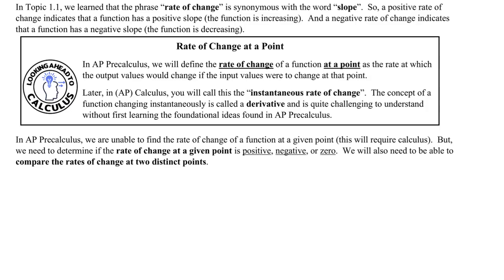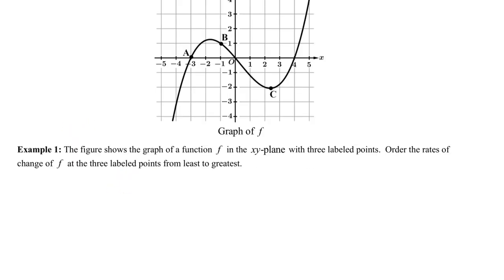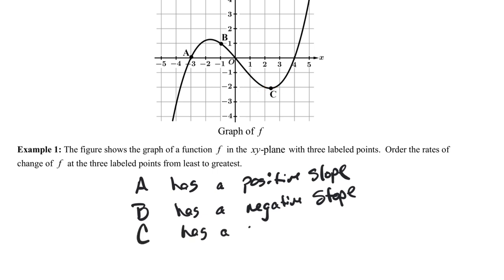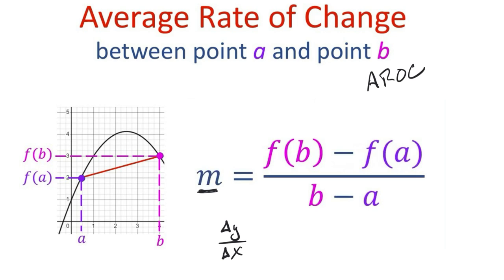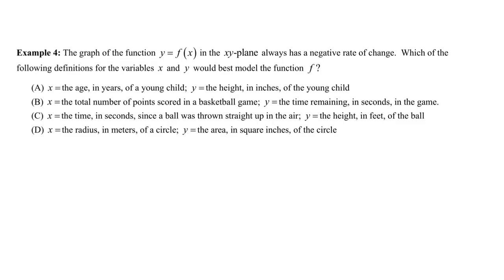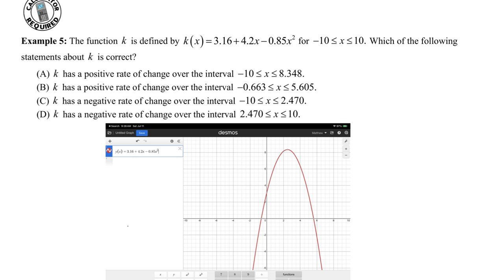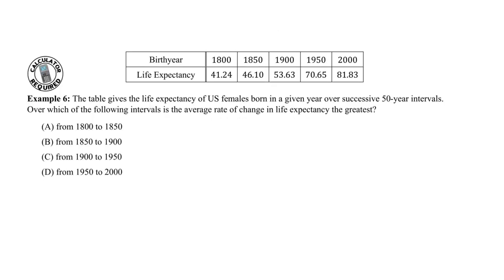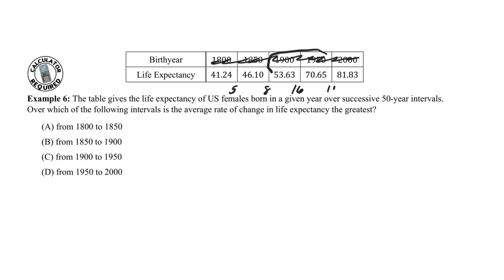1.2 Rates of Change